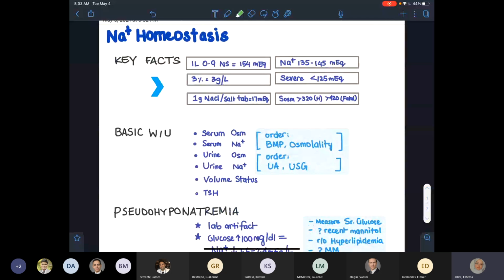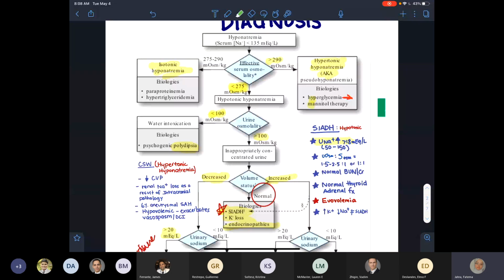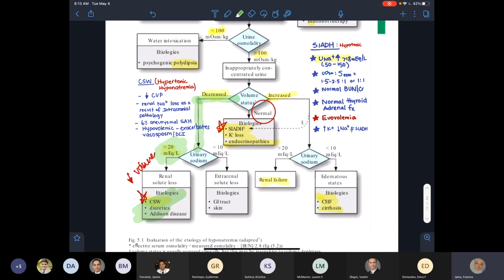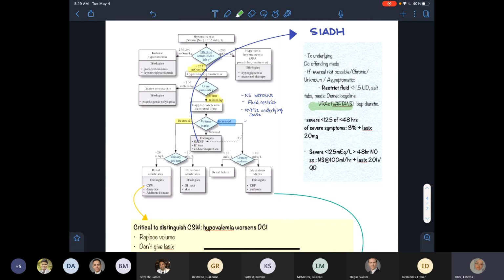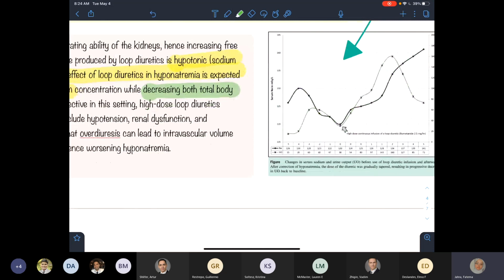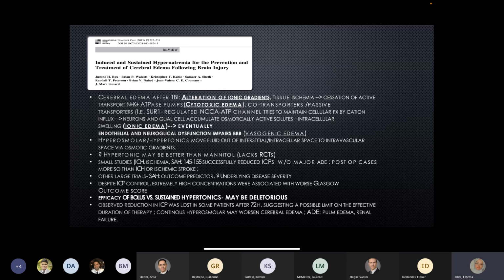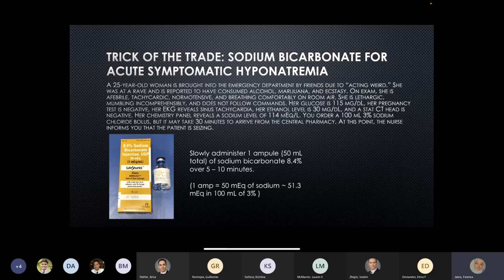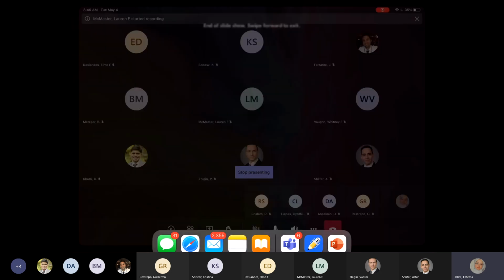Sodium Homeostasis presentation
Neurosurgery specific, ACP focused sodium management talk for Inpatient population